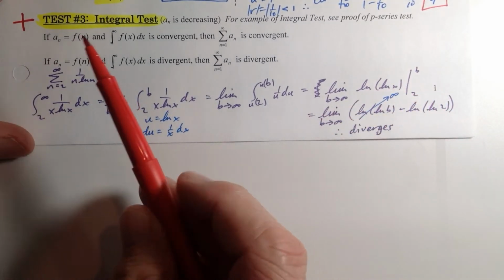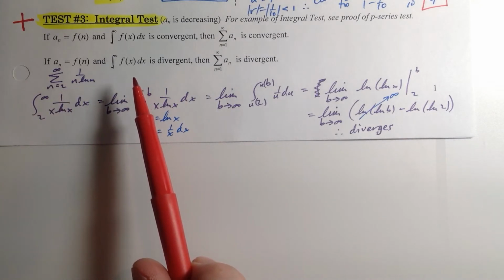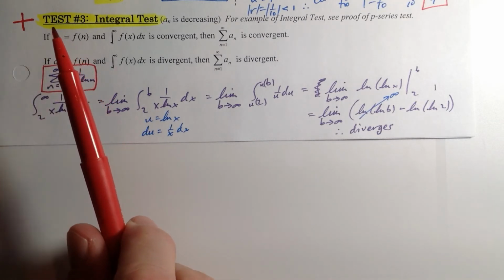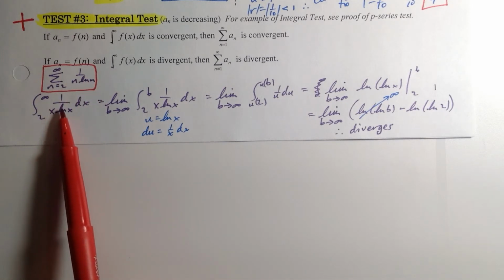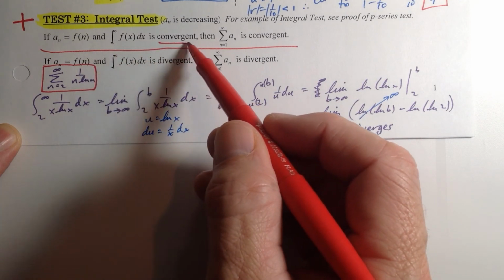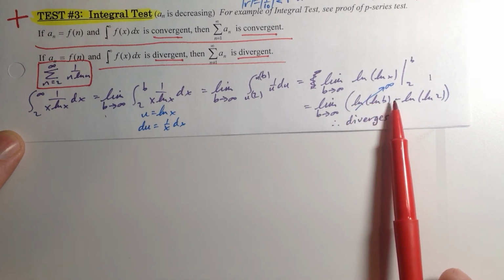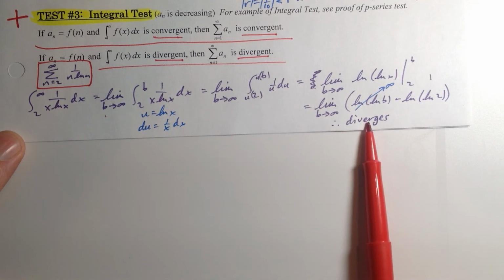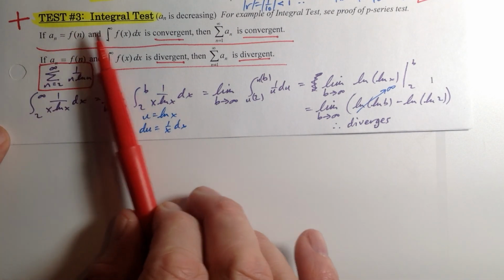BC 9D Test 3